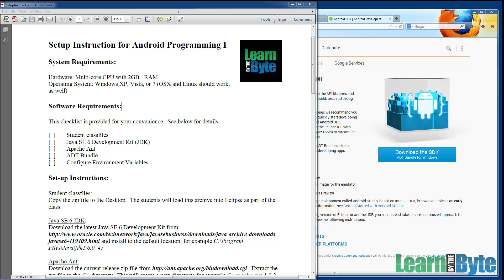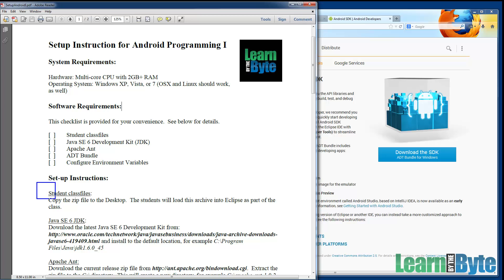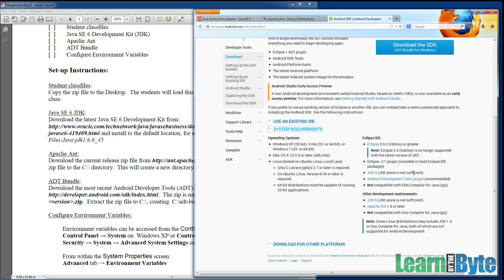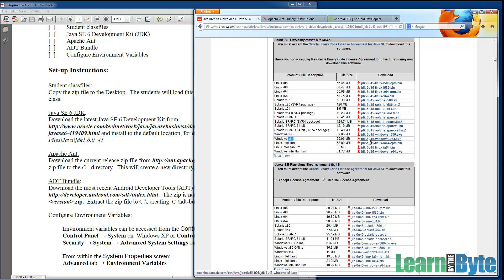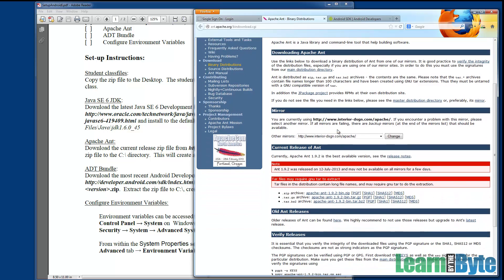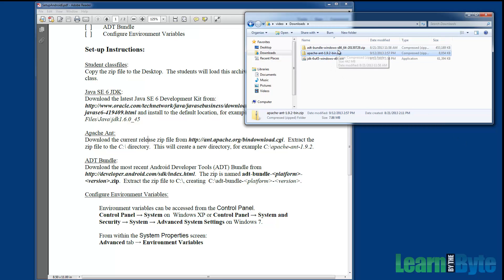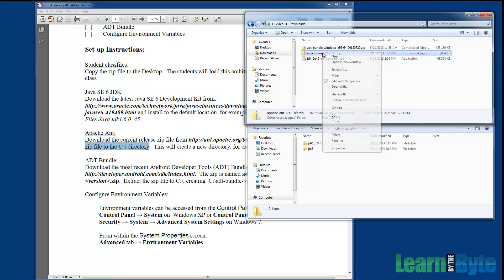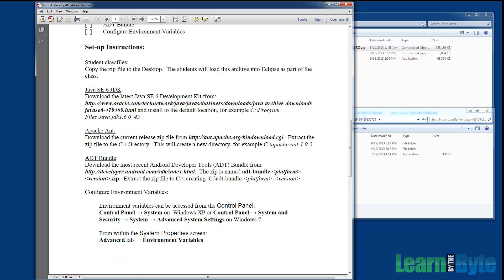Android Training Course - Computer Setup 1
This video describes how to setup your computer for the Android Programming online, self-paced training course.

This video is part of a larger Android Programming online training course. To watch the first few hours of the series free on YouTube, access our playlist